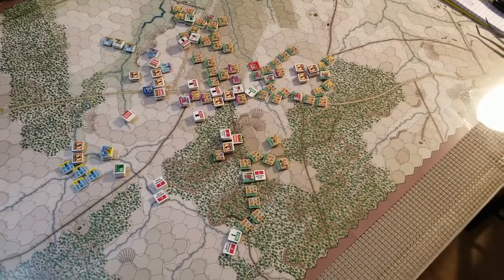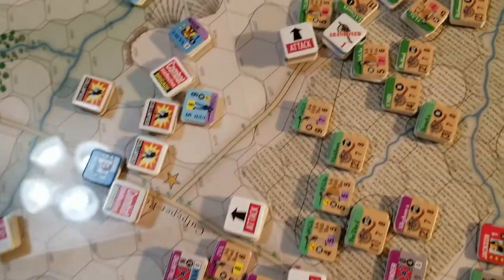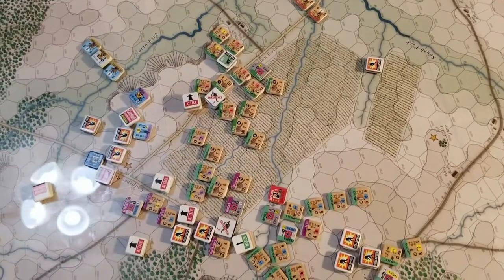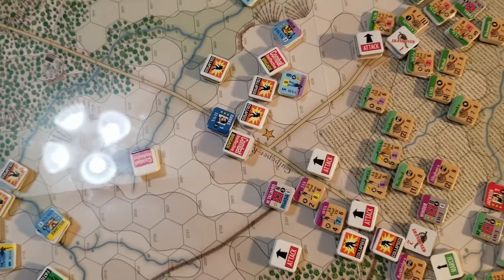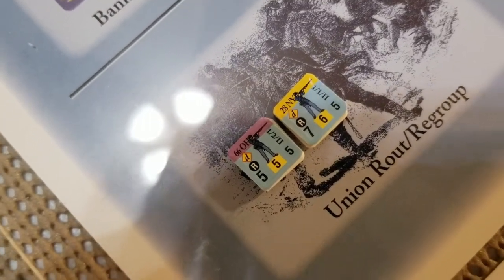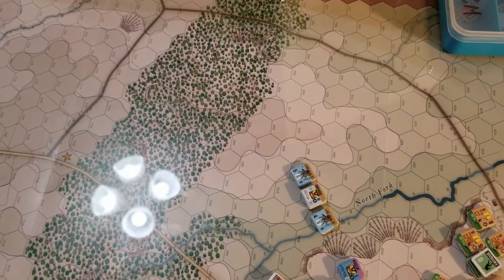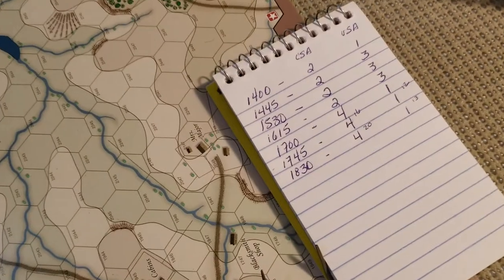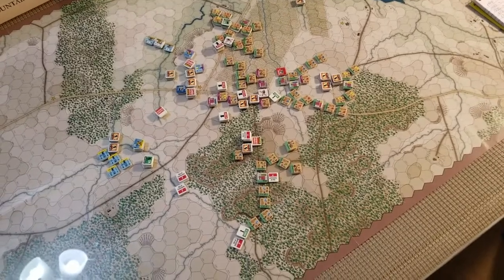GMT Cedar Mountain (1830 Turn)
The Battle of Cedar Mountain from GMT Games, LLC (2014)
Twin Peaks Box
Designer: Richard Berg
Great Battles of the American Civil War.

Turn-by-Turn Review.